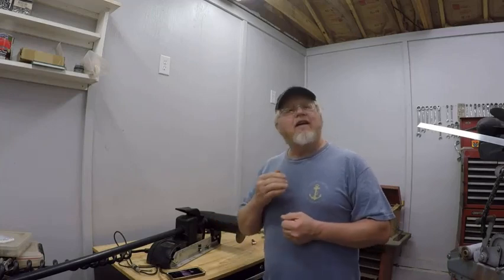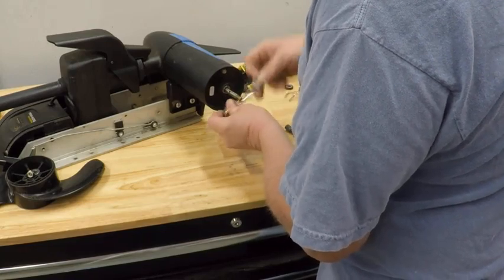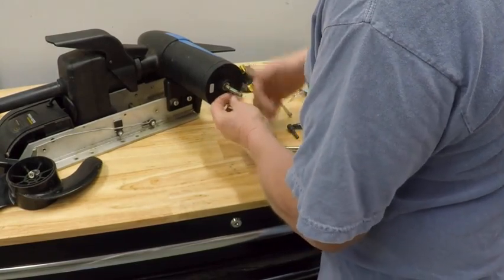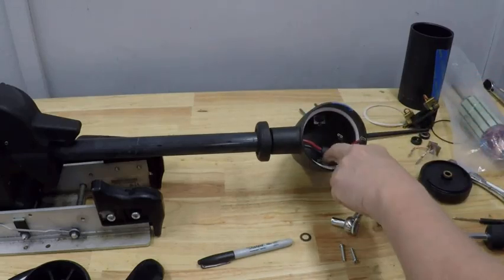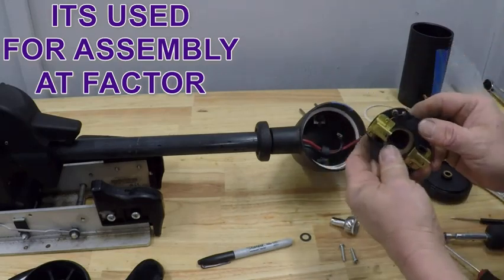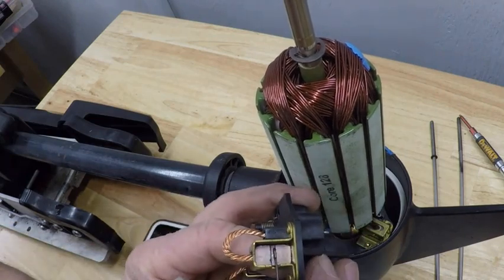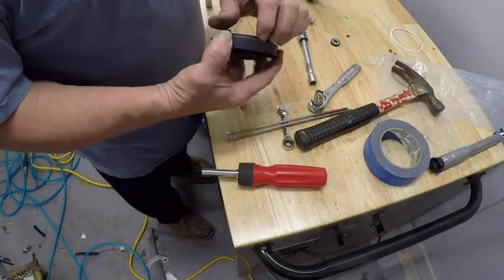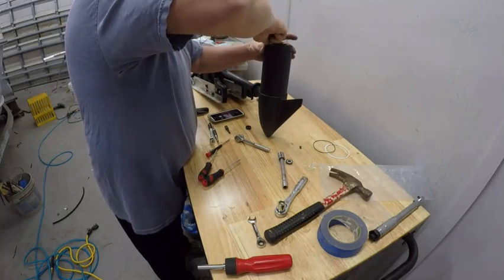TROLLING MOTOR SHAFT REPAIR / REPLACING ARMATURE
In this video i go in to detail on how to replace the prop shaft /ARMATURE IN A MINNKOTA TROLLING MOTOR